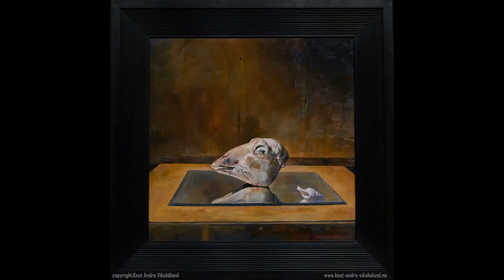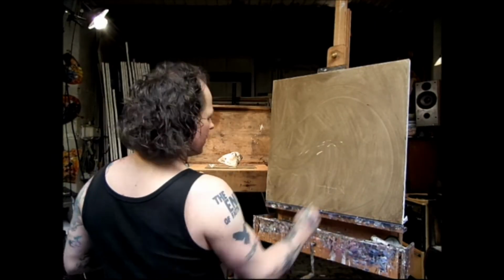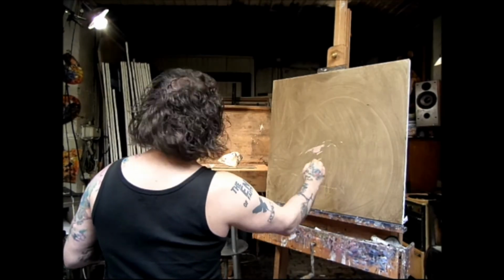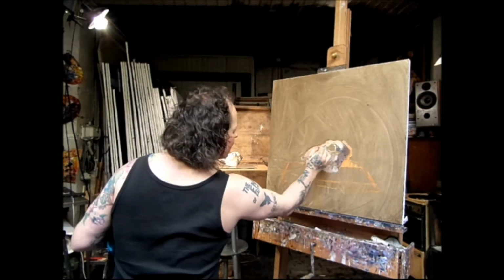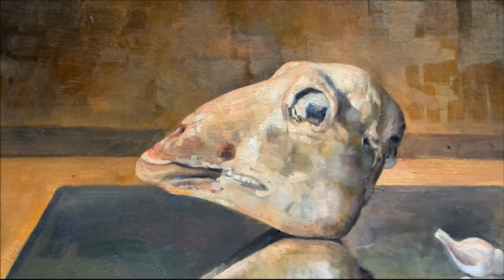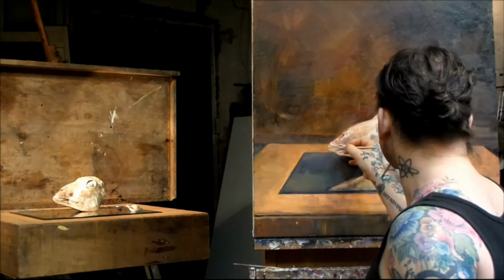Still Life Oil Painting Time Lapse - Painting a Sheep Head Natura Morta - Knut Andre Vikshåland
CHECK OUT THE FULL OIL PAINTING  LESSON HERE
Still Life Oil Painting Study - How to Paint a Sheep Head - Artist and Painter Knut Andre Vikshåland

MY FACEBOOK GROUP ( HERE YOU CAN ALSO UPLOAD AND SHOW YOUR ARTWORS :)

Still Life Oil Painting Time Lapse I show you how to build textures and use brushes to create different property’s in the sheep head  and how to create the physical room by the use of oil colors and how i sketch with oil colors directly on the canvas.
I do use a more impressionist painting technique in this oil painting but in Principe it is the same painting process it only depends how deep one go in to detail.
 I use mainly old Holland oil colors because the colors are thick and has a lot of color pigment in them, something that give me a greater specter to work in.
I am a Norwegian artist and painter that creates youtube videos about how to make oil painting . on this channel i manly focus on oil paint and how to use brushes , oil painting medium , oil colors , how to mix oil paint , how to use the palette :)
I always start on a dark canvas because to me oil painting is like a relief where I build the river landscape like I would out of clay or carve it out from a stone or wood.
Building a painting is adding and subtracting The darkened canvas has already subtracted the light and lets building up the light .
In a landscape painting like this it is also more room for a more impressionist painting tecnique and to be looser with the brushwork.

I hope you enjoy this oil painting instruction lesson and share it with all your artist and painter friends, thank you :)

As Horace Mann did say, Be ashamed to die until you have won some victory for humanity This is my little contribution